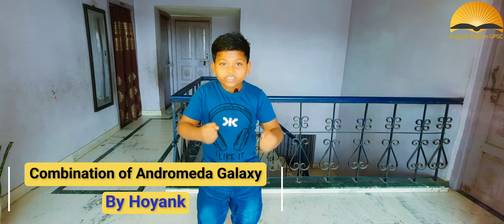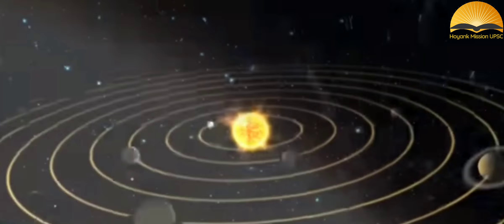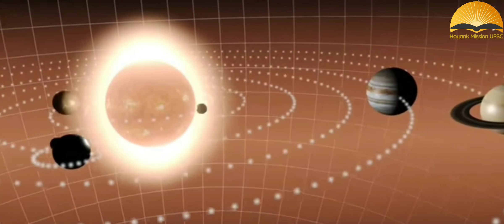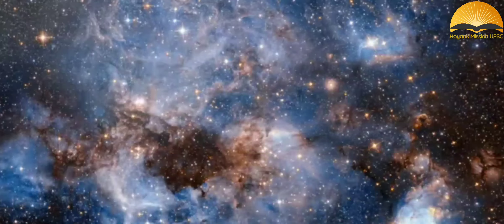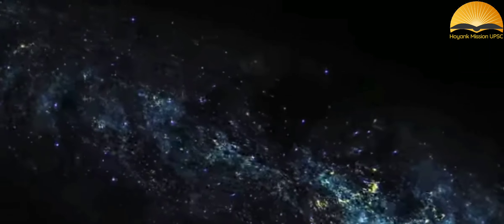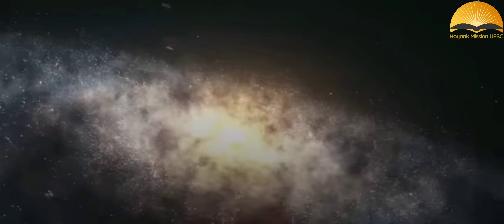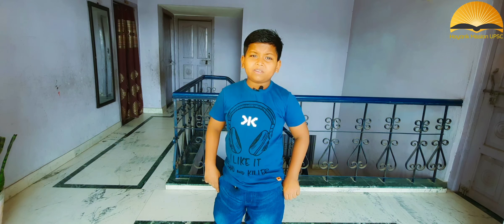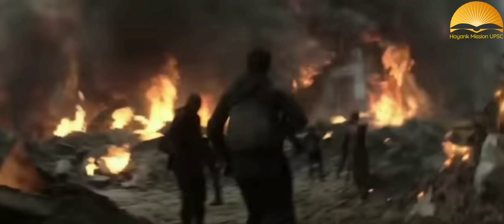Andromeda Galaxy || If Andromeda Galaxy Collided With Milky Way | Hoyank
You KNOW what happened! If, collision of Andromeda galaxy and Milky Way galaxy  might be more impactful than you think . Andromeda Galaxy is the closest major galaxy to our Milky Way and the most distant thing you may see with the naked eye with Hubble Space Telescope , scientists have developed this . Andromeda galaxy is racing toward at a rate of 68 miles per second ( 110 km per second ) , Andromeda will merge our Milky Way in a Huge Galactic Collision 💥